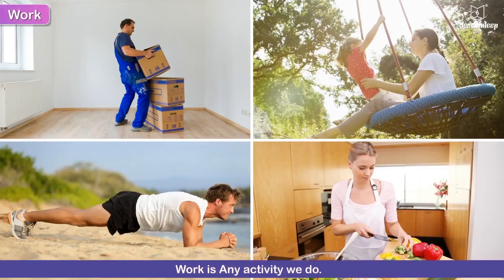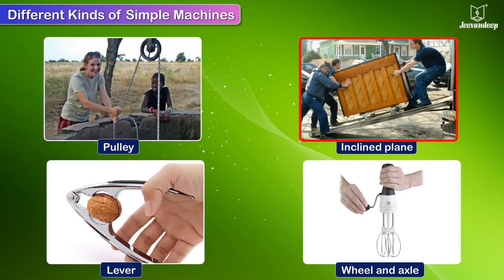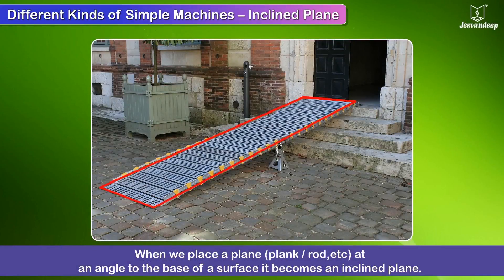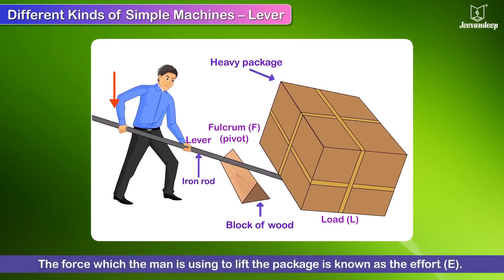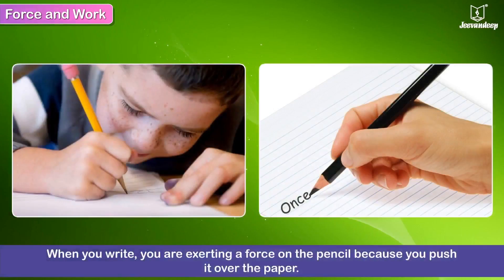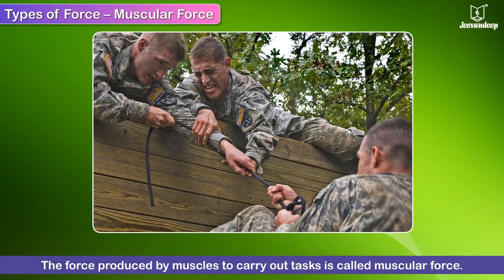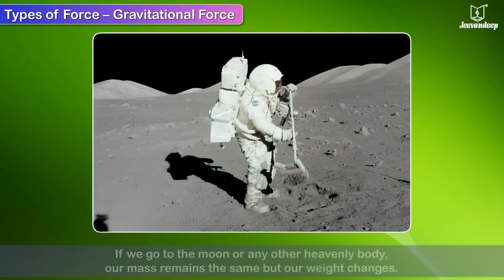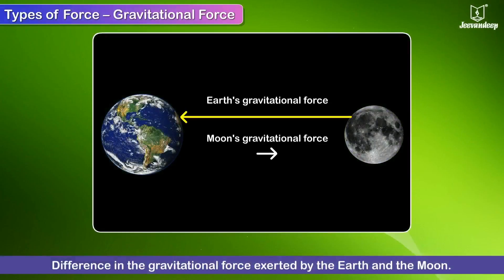Force, Work and Energy | Science Video For Kids | Periwinkle